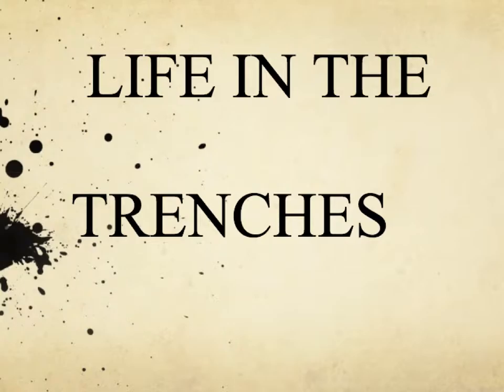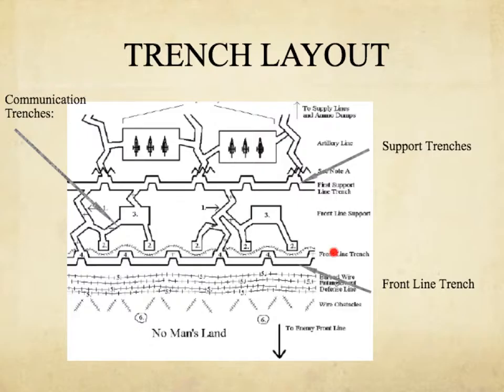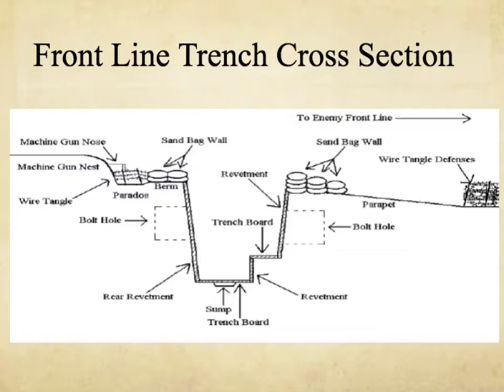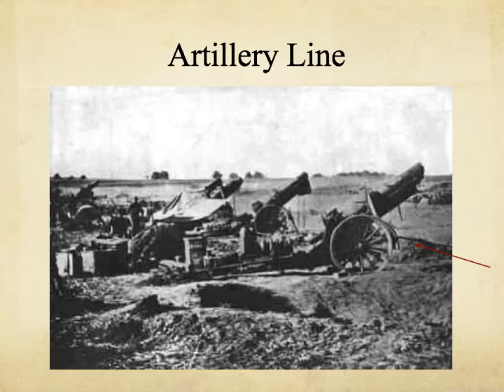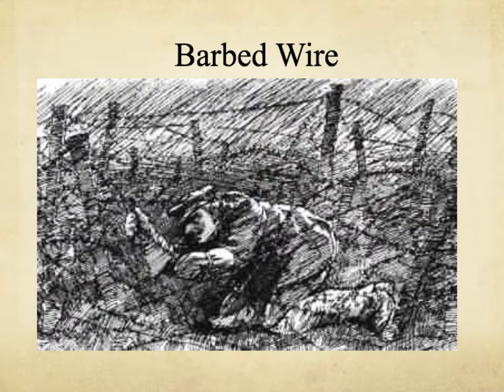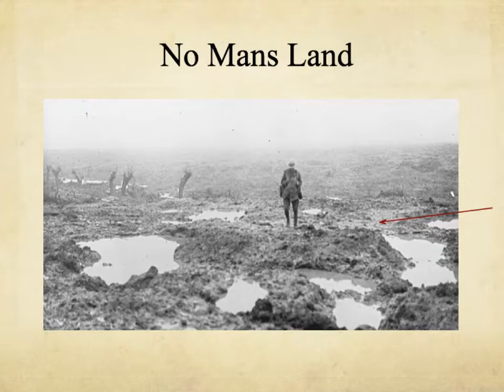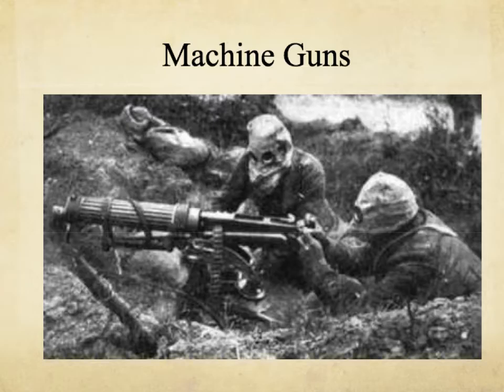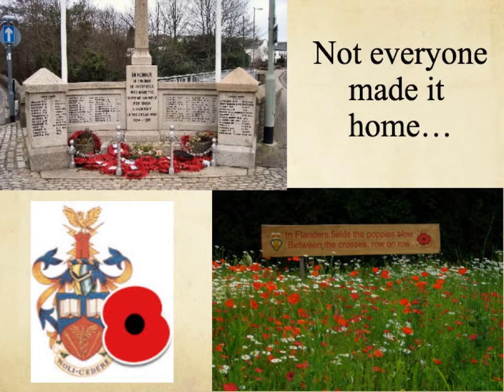Trench Life Project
Isaac Withey's Yr6 Project